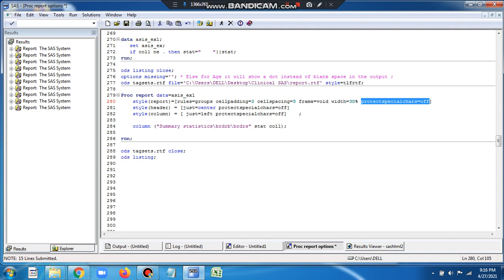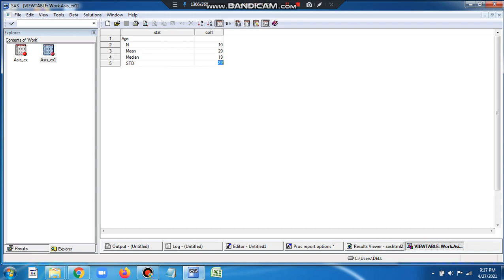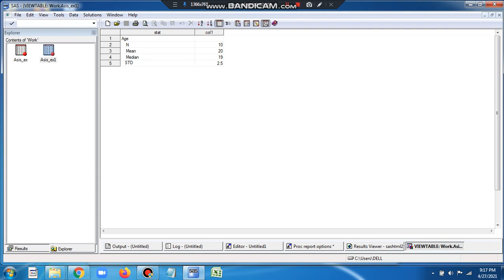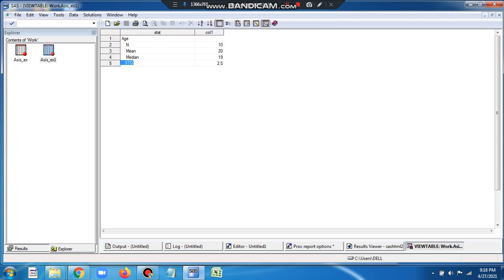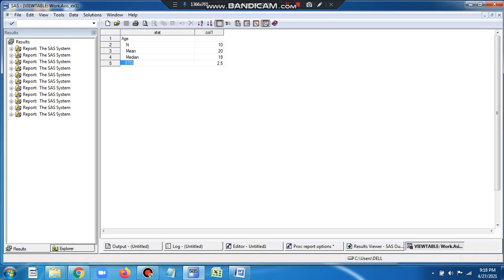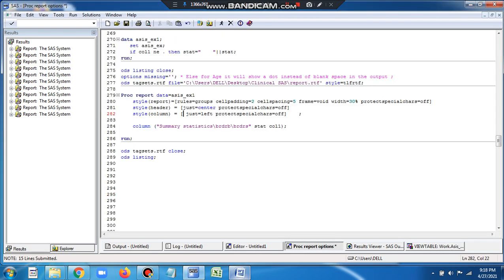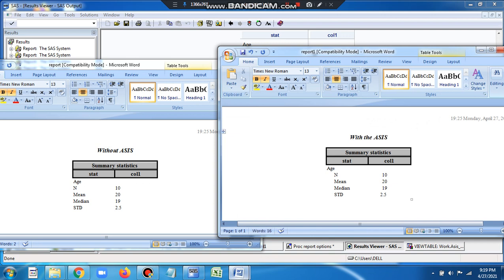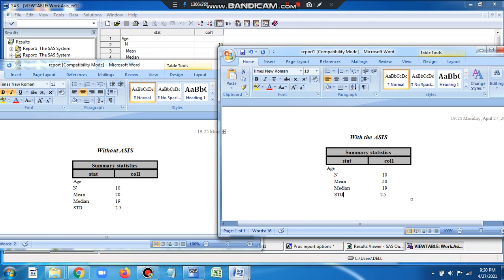PROC REPORT in SAS | ASIS Option Explained (ODS Reporting)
This video explains the ASIS option in PROC REPORT in SAS and demonstrates how it can be used with ODS output to control text formatting and spacing in reports.